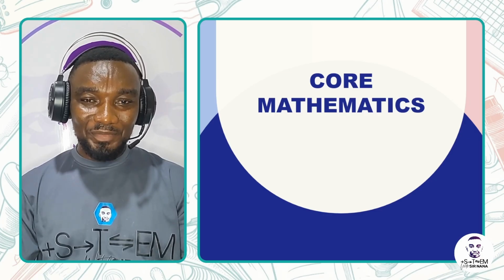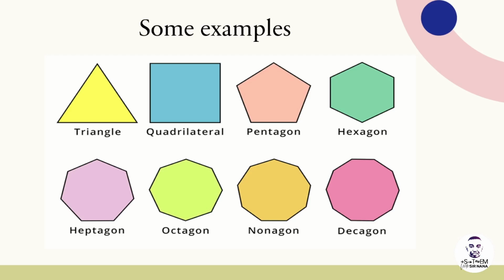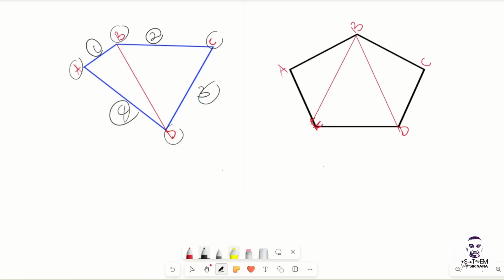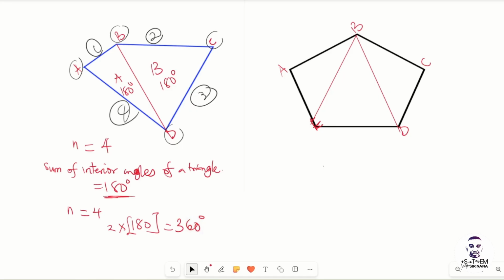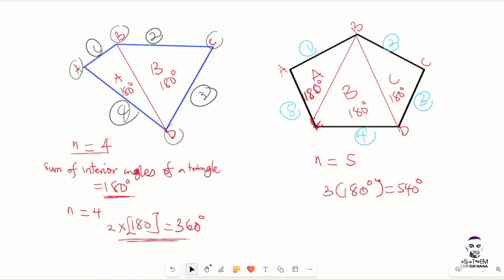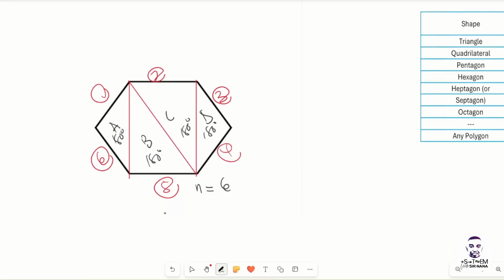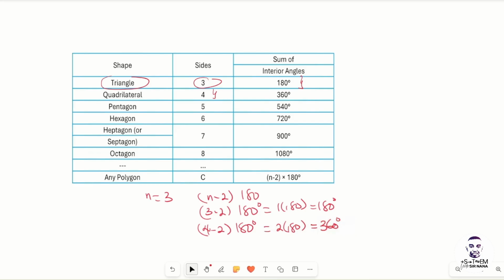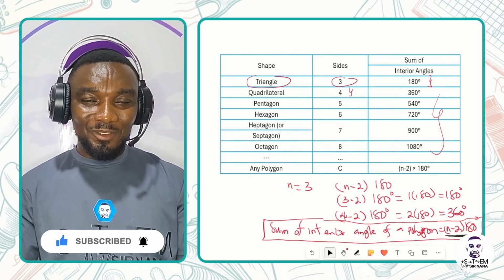11. Angles & Pythagorean Theorem (The Interior Angle of a Polygon 1)